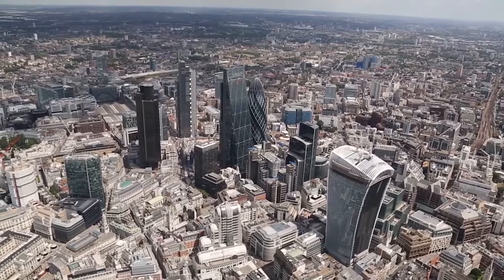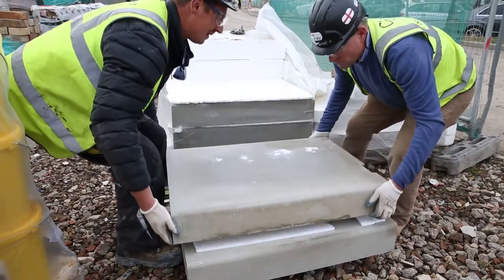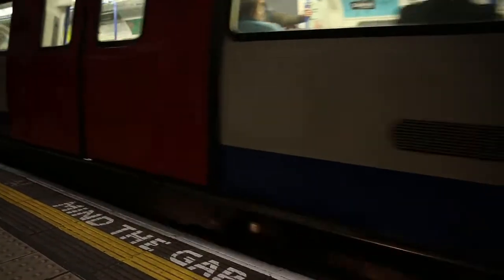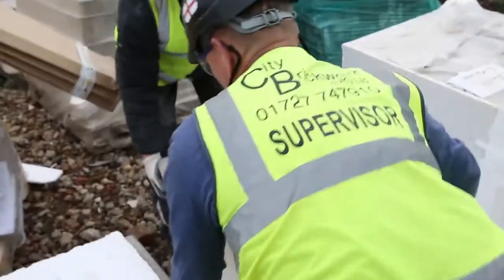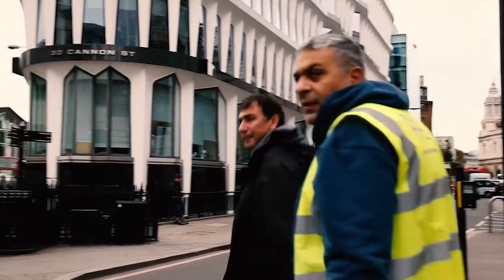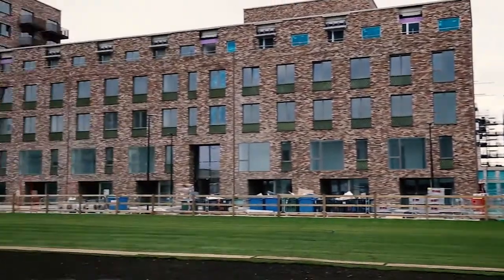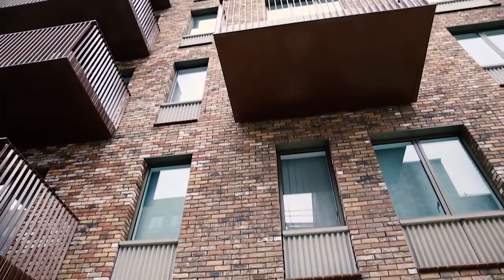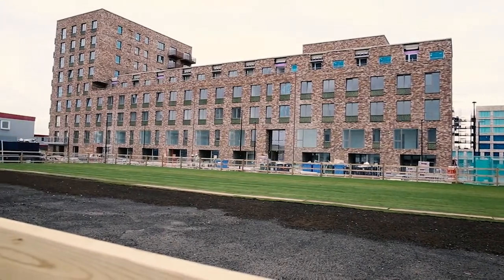International Glassfibre Reinforced Concrete Association (GRCA)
This video on GRC /GFRC has been produced by The International Glassfibre Reinforced Concrete Association (GRCA) which was formed in 1975, and has an international membership coming from well over 20 countries. The International Glassfibre Reinforced Concrete Association has a long tradition of serving the GRC / GFRC industry world wide and brings together all those with an interest in Glassfibre Reinforced Concrete (GRC), also known as Glass Fiber Reinforced Concrete (GFRC).